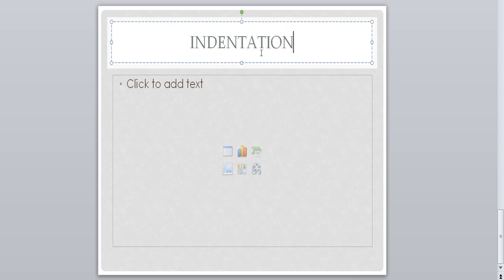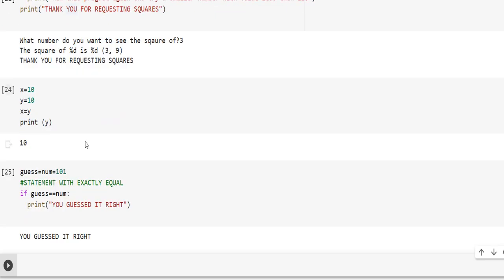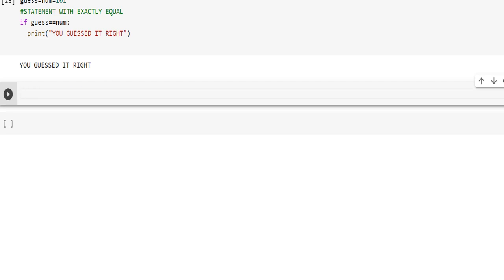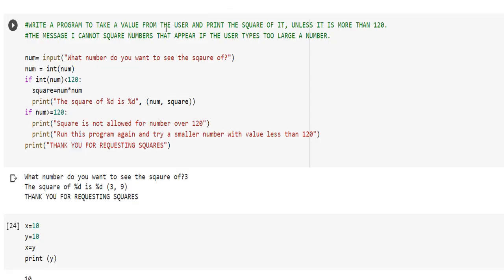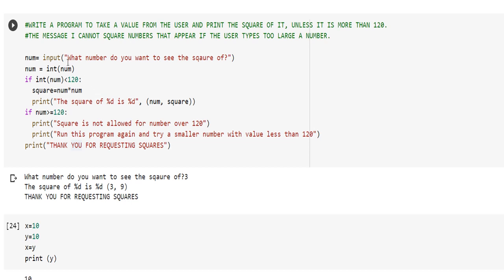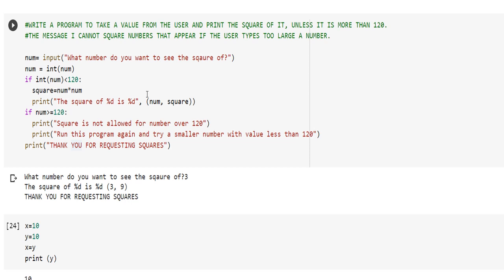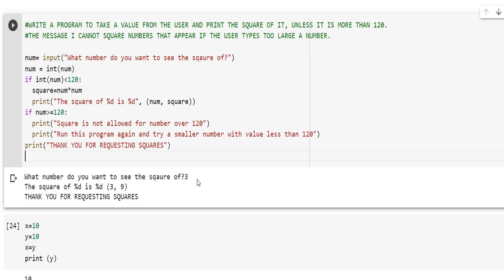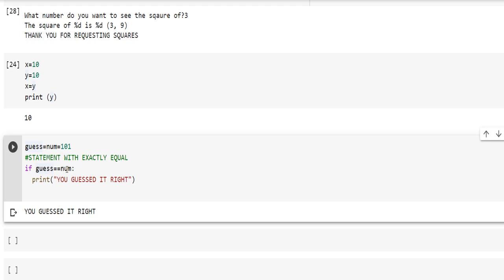REVIEW OF PYTHON II |CLASS 12| RELATIONAL OPERATORS| Super Easy Explanation through Program Practice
Hey guys! this is me GAURI again.
in this video, I have thoroughly explained the RELATIONAL OPERATORS from the 2nd chapter of CLASS 12.

LOVE MUCH!